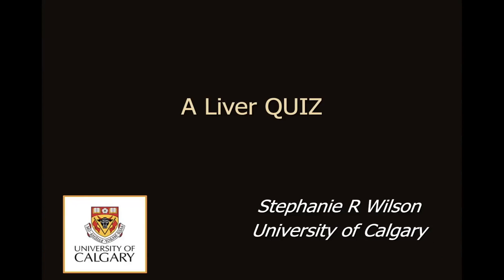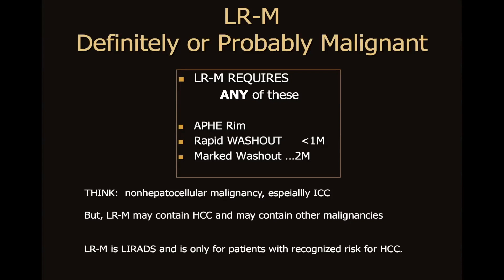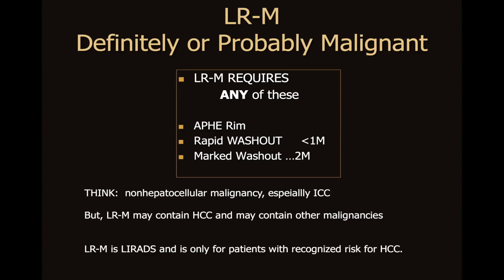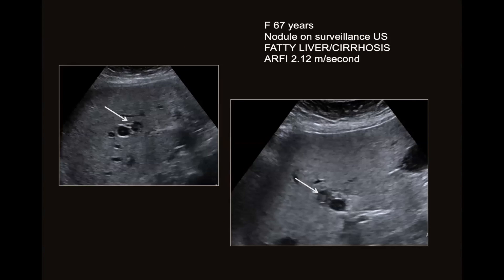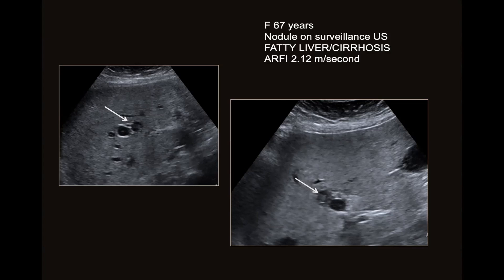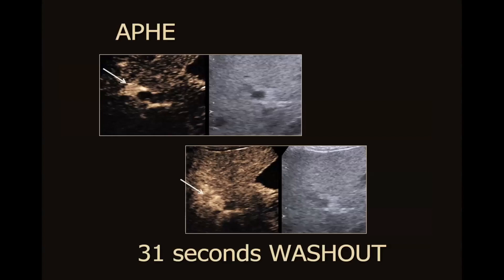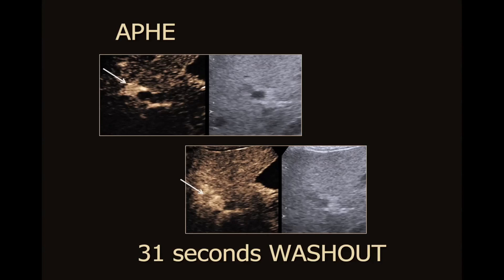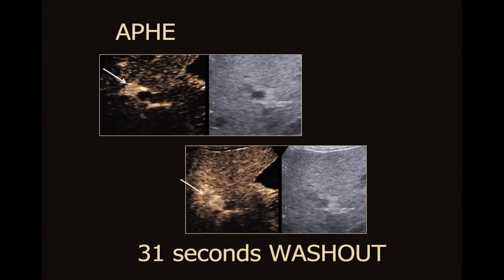Test Your Knowledge: Some Unusual Liver Pathology on CEUS by Stephanie R. Wilson, M.D.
Continuing Medical Education (CME) - Radiology Pathology Lecture Series Video Clip

Speaker: Stephanie R. Wilson, M.D.
Lecture: Test Your Knowledge : Some Unusual LiverPathology on CEUS
Series: Classic Lectures in Gastrointestinal Imaging with Pathology Correlation - A Video CME Teaching Activity

This CME activity is a comprehensive practical review of gastrointestinal imaging including CT, MRI, Ultrasound, NuclearMedicine and PET.

Basic applications, advanced protocols, emerging imaging technologies, pearls and pitfalls to diagnosis are included.

In addition to imaging procedures a review of basic pathology of the gastrointestinal system provides a correlation to characteristics of disease and image findings.

TARGET AUDIENCE
The CME activity is primarily intended and designed to educate diagnostic imaging physicians and pathologists who wish to gain knowledge into imaging correlation of gastrointestinal diseases.

It should also be useful for referring physicians who order these studies so that they might gain a greater appreciation of the strengths and limitations of imaging and pathology studies.

CME VIDEO SERIES FACULTY HIGHLIGHTS
Fergus Coakley, M.D.
Professor and Chair, Department of Diagnostic Radiology
Oregon Health and Science University
Portland, OR

Michael P. Federle, M.D.
Professor and Associate Chair for Education
Department of Radiology
Stanford University Medical Center
Stanford, CA

John F. Feller, M.D.
Medical Director
Desert Medical Imaging
Indian Wells, CA
Assistant Clinical Professor of Radiology
Loma Linda University School of Medicine
Loma Linda, CA

Elliot K. Fishman, M.D., FACR
Professor of Radiology, Surgery, Oncology, and Urology
Director of Diagnostic Imaging and Body CT
Johns Hopkins Hospital, Department of Radiology
The Russell H. Morgan Department of Radiology and Radiological Science
The Johns Hopkins University
Baltimore, MD

Chairman, Department of Pathology, Cleveland Clinic
Professor of Pathology, Cleveland Clinic Lerner College of Medicine
Cleveland, OH

John Hart, M.D.
Professor
Sections of Surgical Pathology & Hepatology
University of Chicago Medical Center
Chicago, IL

Jason L. Hornick, M.D.
Director of Surgical Pathology
Director, Immunohistochemistry Laboratory
Boston, MA

Educational Symposia
Industry Leader in Continuing Radiology Pathology